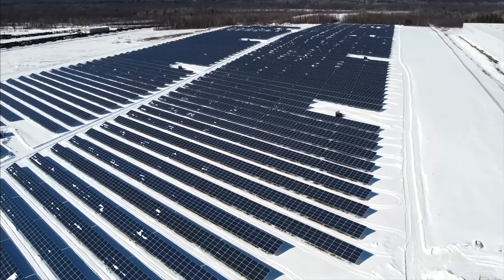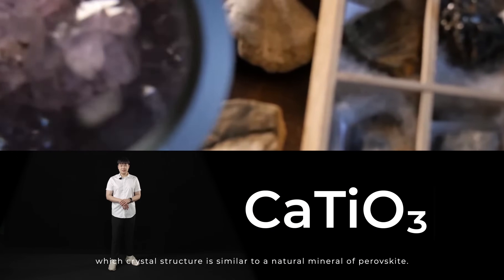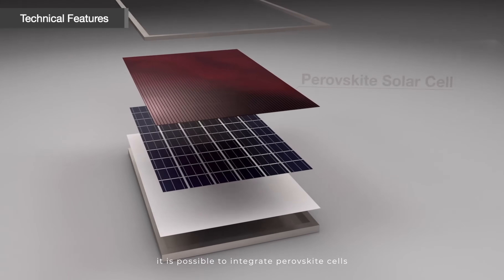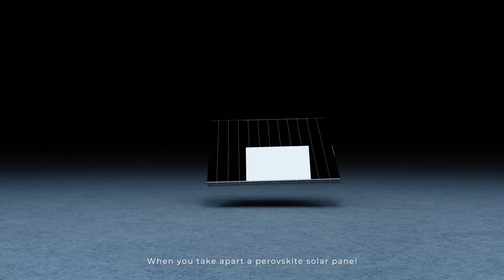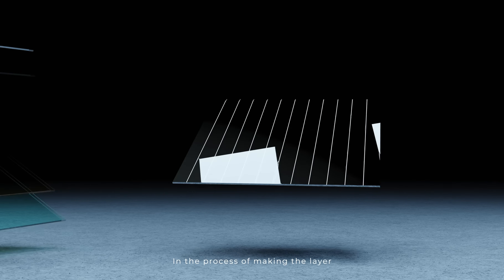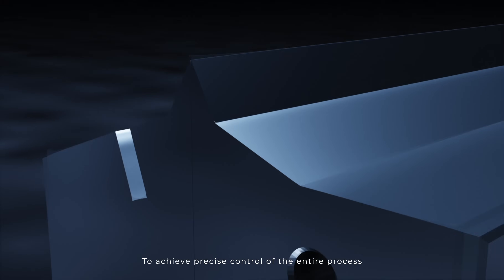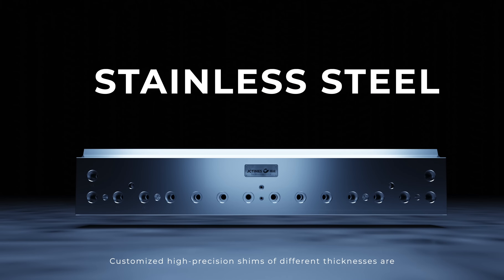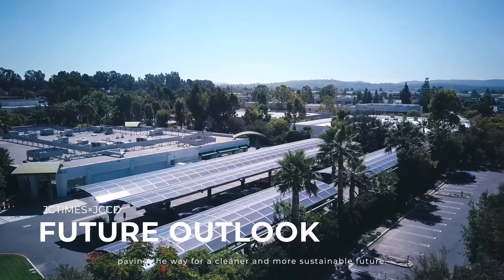Perovskite solar leads to clean and renewable energy future | JCTIMES 2023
Perovskite solar leads to clean and renewable energy future